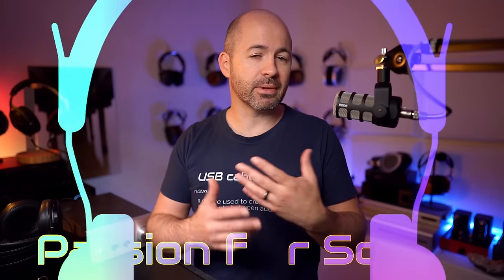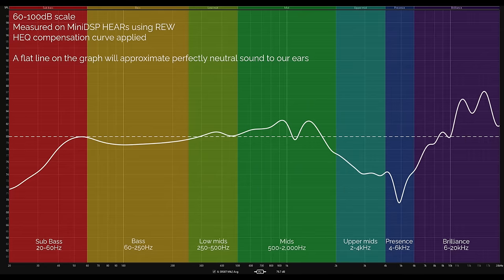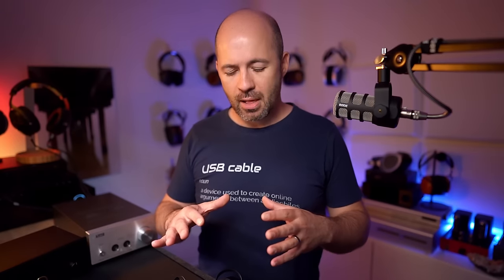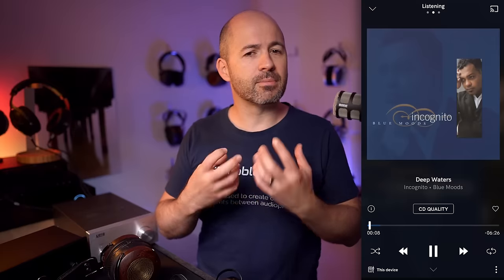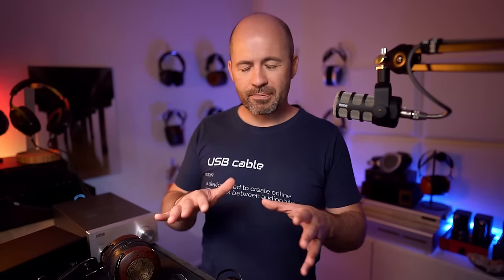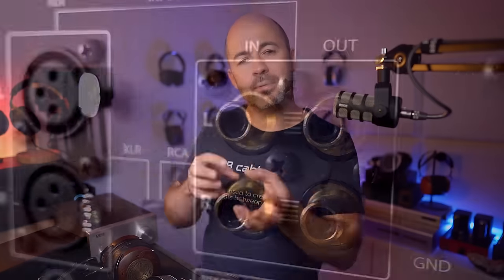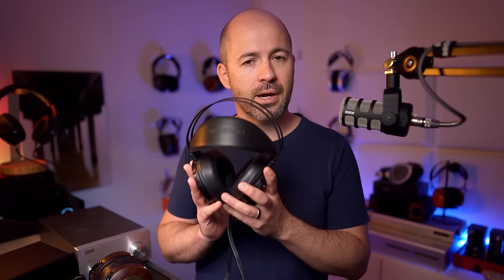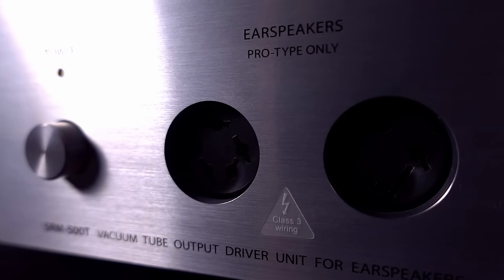FIRST EVER electrostatic headphone review! STAX SR007 Mk2 & SRM-500t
Watch the Topping EHA5 energizer / driver review (will be available 24 hours after the release of this video)

A review of the STAX SR-007 Mk2 electrostatic headphones paired with the STAX SRM-500t and the Topping EHA5. Also includes frequency response measurements, discussion of how electrostatic headphones work, why you need a special energizer / driver for electrostatic headphones, and a comparison with a similar priced dynamic driver headphone setup.

00:00 Introduction
02:06 Sound quality
09:07 Stax vs a traditional headphone
15:40 Living with the SR007 Mk2
16:31 How electrostatic headphones work
22:12 SR007 Mk2 design
23:46 SRM-500t energizer
26:01 Wrap-up